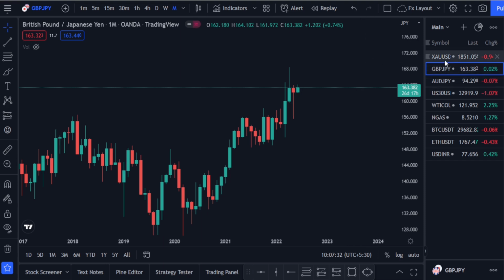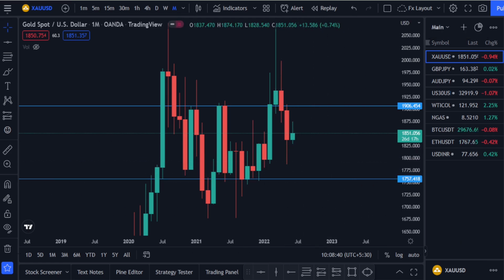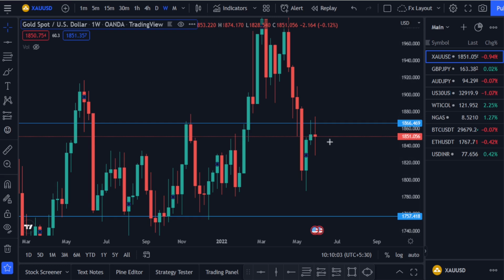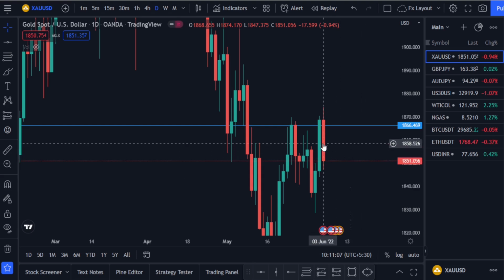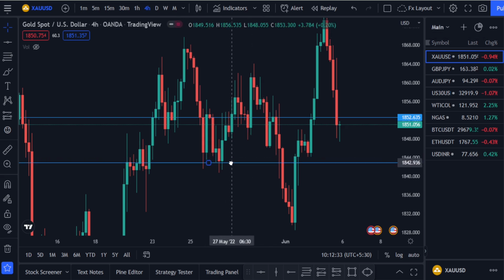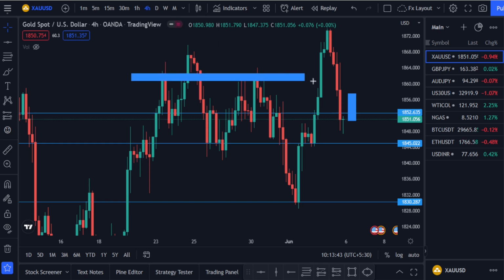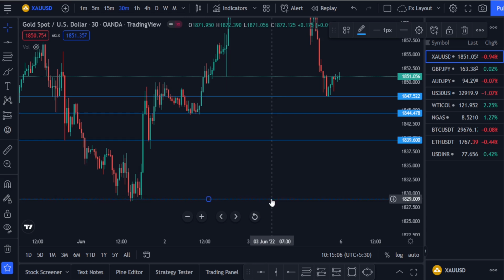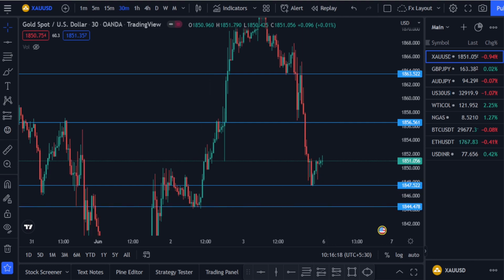Gold Top Down Analysis | Scalping & Intraday Trading Setups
Hi Traders,
In this vedio we will talk about Gold Top Down analysis and look for intraday and scalping setups on H1/M30 timeframes.

Partner Code
3ida0upmyp